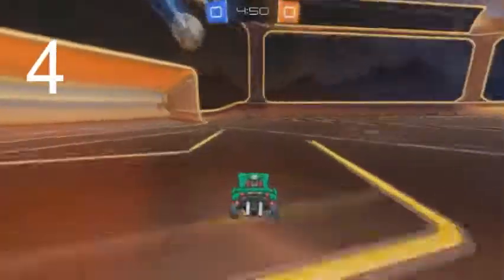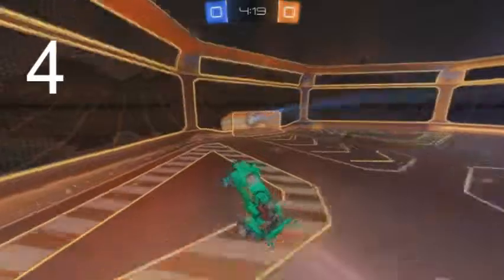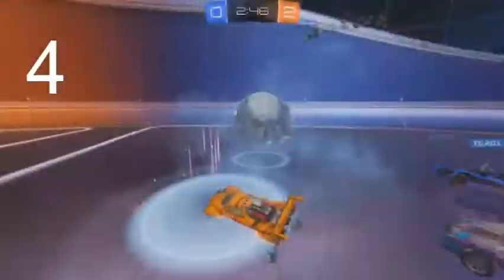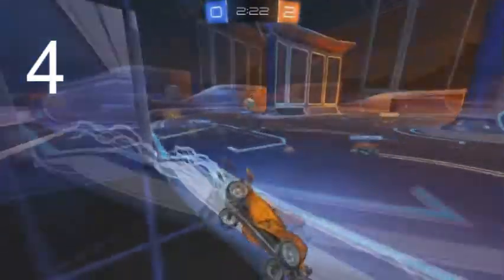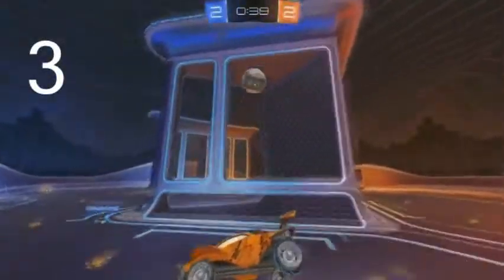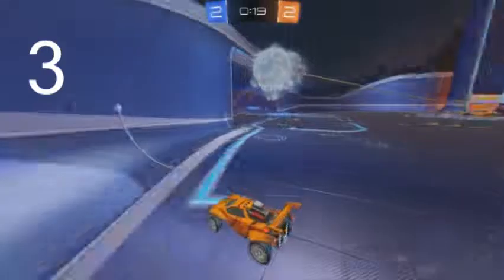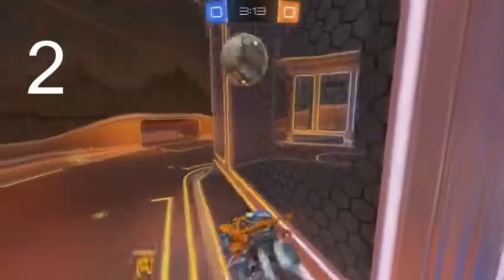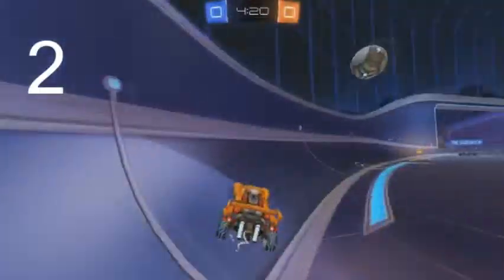Top 5 RL Rumble Mode Power Ups